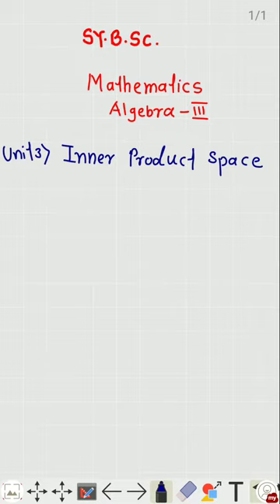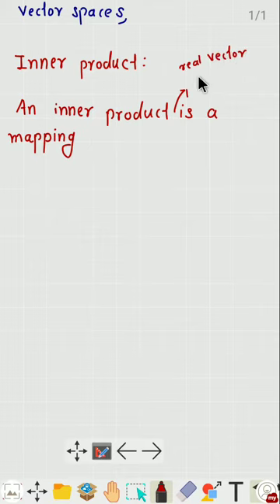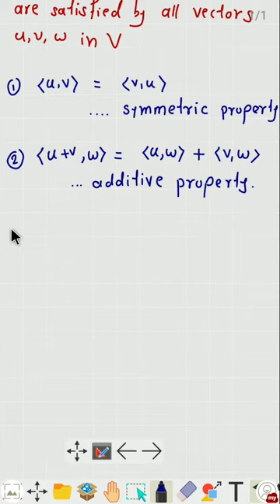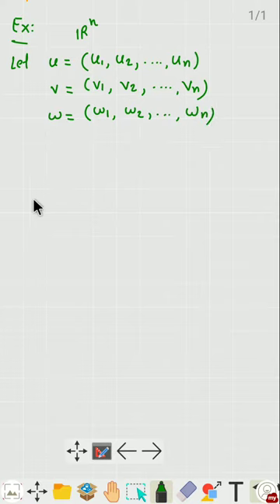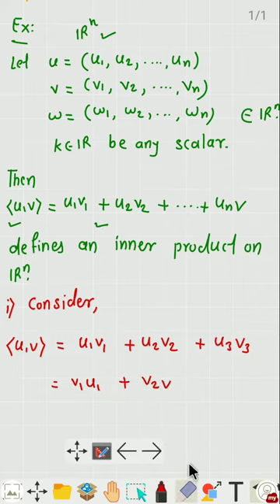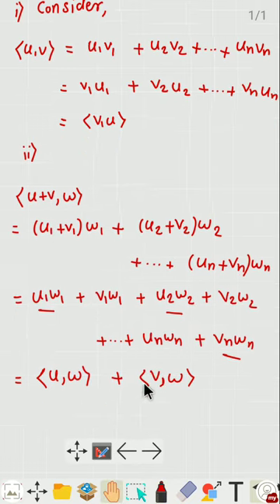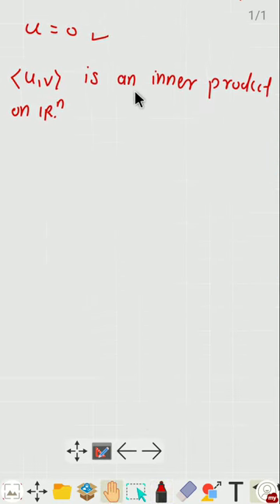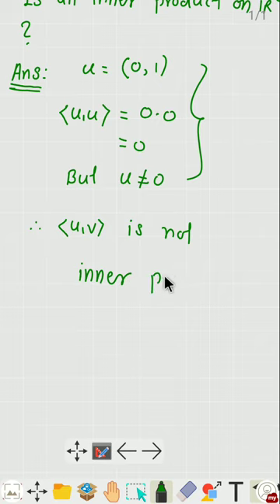Unit3) Inner Product Space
introduction definition